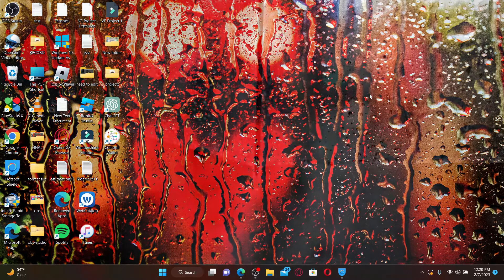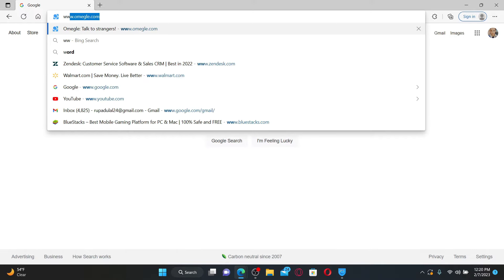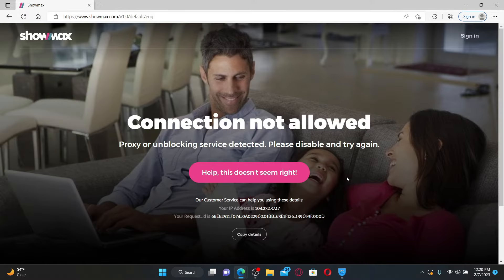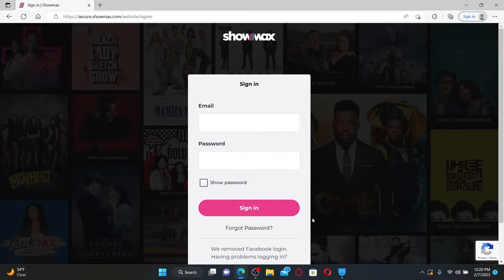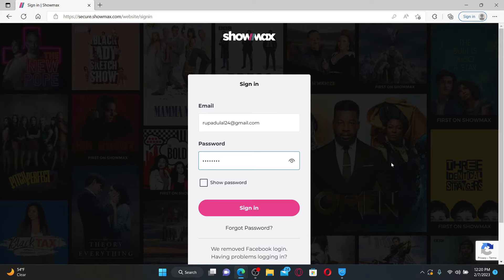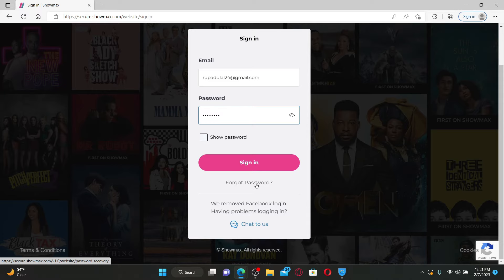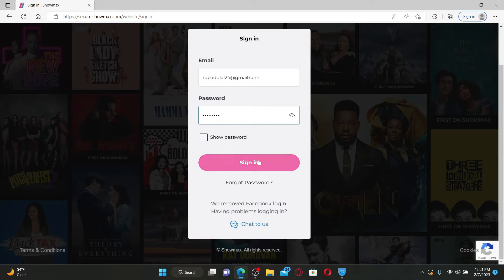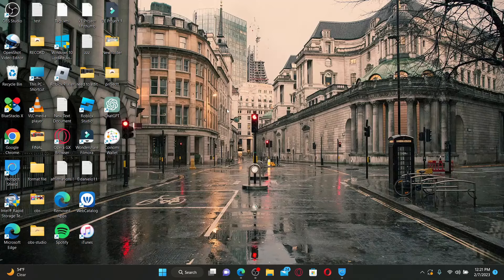ShowMax Login: How to Login Sign In into Showmax Account Online 2023?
Are you having trouble logging in to Showmax? In this video, we'll provide you with a step-by-step guide to help you easily access your Showmax account. With our Showmax login tips, you'll be back to streaming your favorite movies and TV shows in no time. Don't miss out on your favorite content. Watch now!